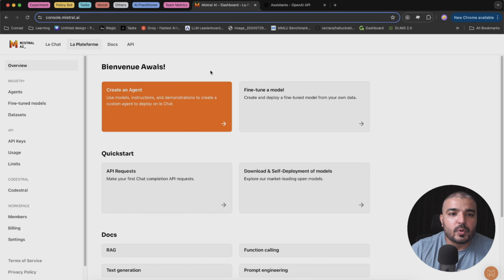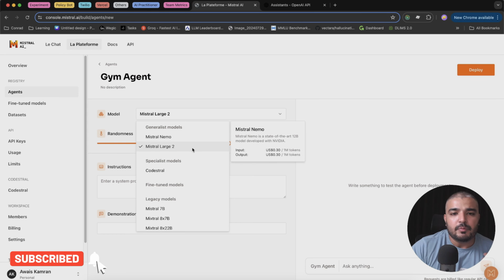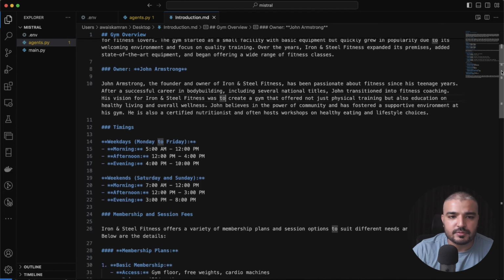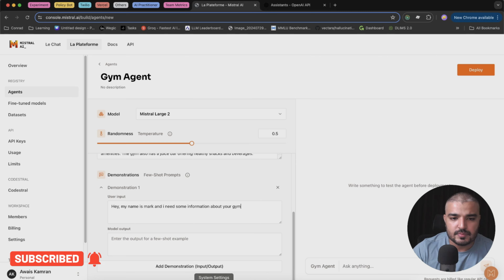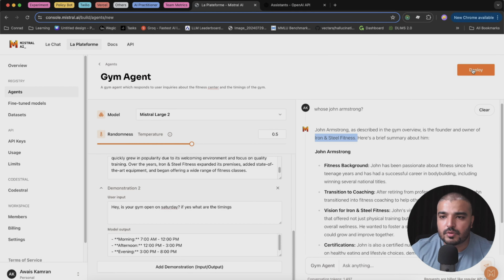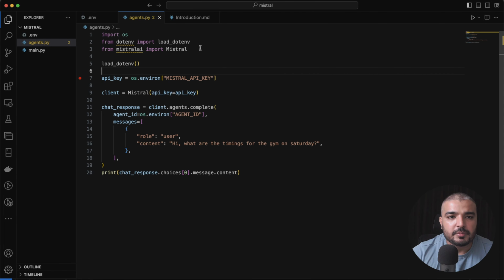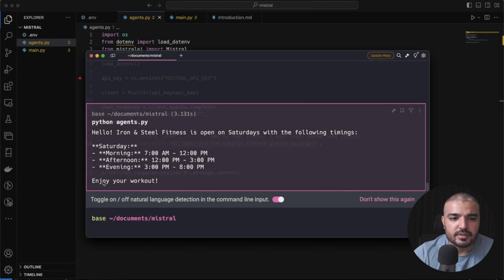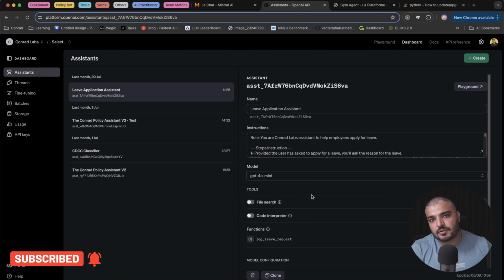Mistral AI Agents | Generative AI Tools | Bits & Bytes # 11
Mistral AI has emerged as a prominent player in the AI landscape, particularly known for its commitment to open-source principles and innovative approaches to AI model development. The company has recently introduced several groundbreaking models, including Mistral Large 2 and Mistral NeMo, which are designed to push the boundaries of AI performance, cost efficiency, and multilingual capabilities.

Mistral AI Agents are designed with a focus on dynamic interaction with their environment, a paradigm known as the agentic-centric approach. This design enables the AI to perform complex tasks by interacting with external tools and services, significantly expanding its capabilities beyond traditional text generation.

In terms of performance, Mistral AI models are known for their efficiency, boasting a 128k token context window and support for numerous languages, including English, French, German, Spanish, and many others. This makes them highly effective in a wide range of applications, from code generation in over 80 programming languages to handling intricate reasoning and problem-solving tasks.

Mistral’s approach to AI development, which often forgoes traditional academic publications in favor of direct community engagement and open-source releases, has positioned the company as a leader in the AI space, attracting significant attention and investment from the global AI community

0:00-1:03 - Introduction
1:04-6:14 Creating AI Agent
6:15-6:37 Testing AI Agent
6:38-7:49 Deploying AI Agent On Le Chat
7:50-9:30 Using AI Agents With Python
9:31-11:34 Comparison With OpenAI